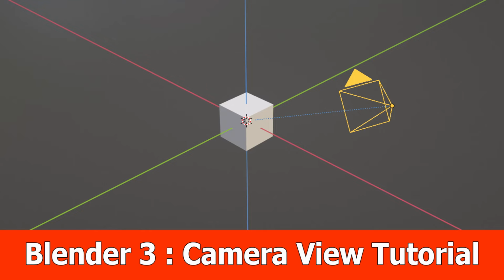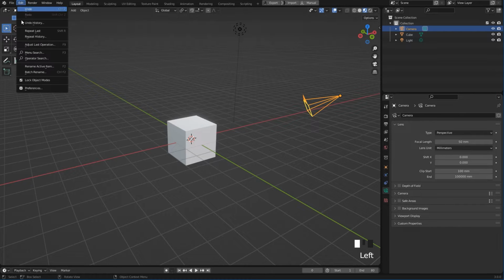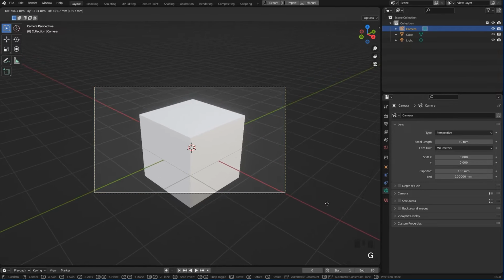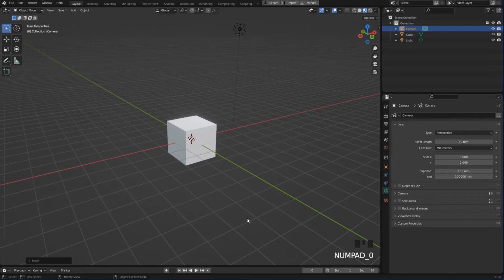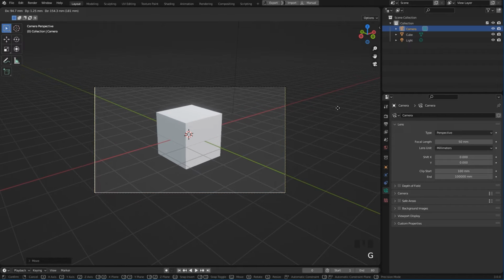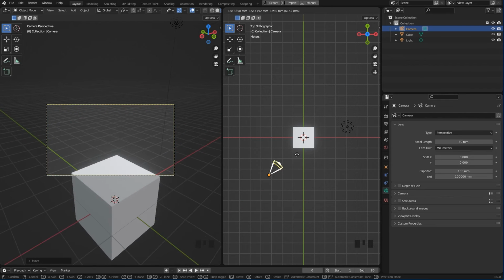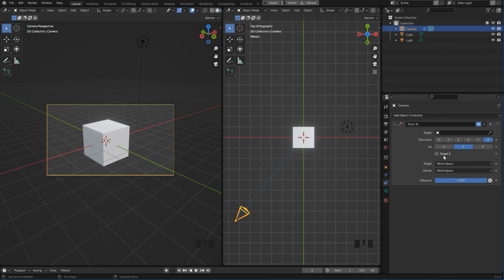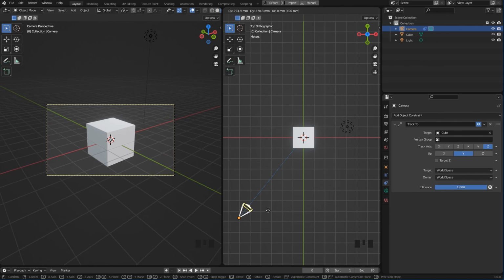Blender 3 Camera to View Tutorial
In this Blender Camera tutorial I show how to position a camera in the 3d viewport also while looking through the camera. I explain the shortcut keys and then how to align the camera to the current view. The last tip is how to add a Track to Constraint to the camera to always focus an object.